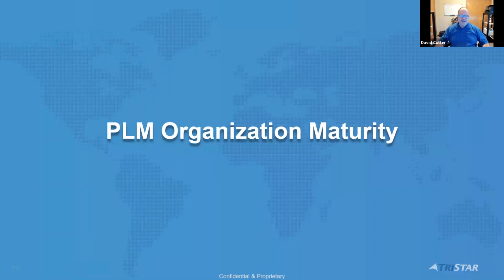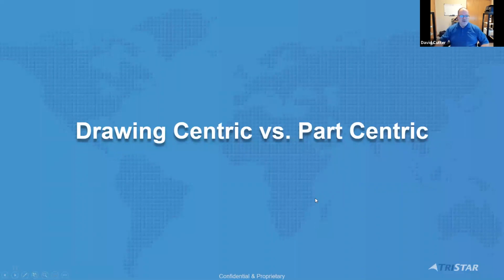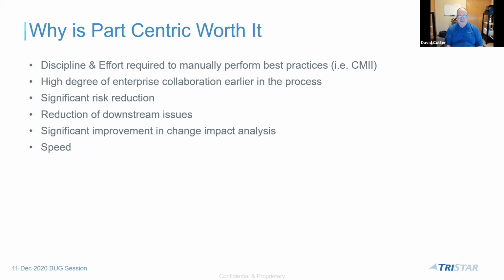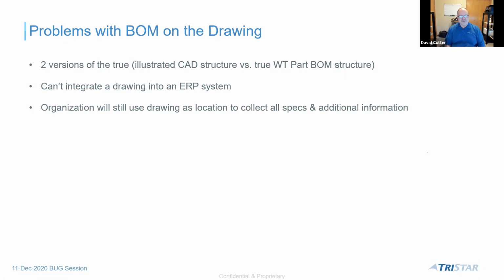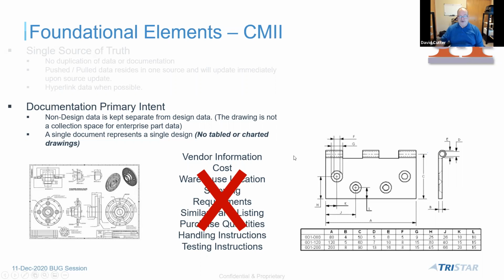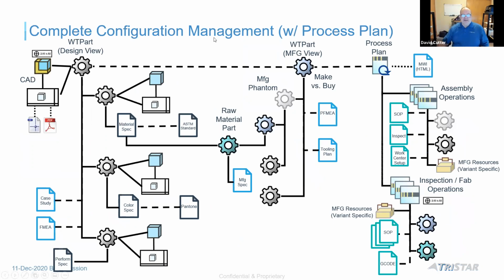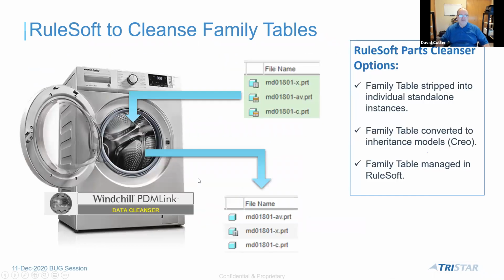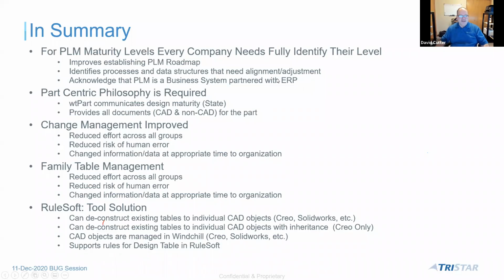Mastering Windchill: Tips and Tricks for Serious Users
Join TriStar Solution Architect and Windchill expert, David Cutter, as he provides Windchill instructions, best practices, and more.

Learn why Family Tables are dangerous for a data model, and the benefits of using WTParts/BoM Structure with Creo (Part Centricity).

Topics Include:
0:55 – Agenda
3:48 – TriStar PLM Maturity Model
9:05 – Drawing Centric vs Part Centric
16:57 – True Part Centric Behavior
19:10 – Problems with BOM on the Drawing
24:02 – Change Management Impacts (CMI) and Foundational Elements
29:08 – Complete Configuration Management
30:40 – How Family Tables Are Managed Today
32:53 – RuleSoft is the Better Solution
36:30 – Parts Cleanser
43:00 – Q&A